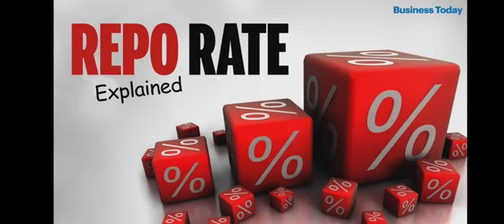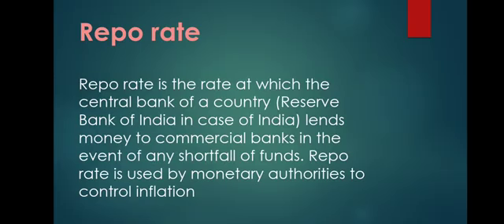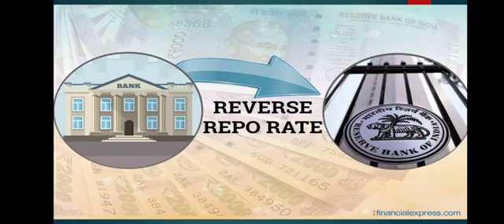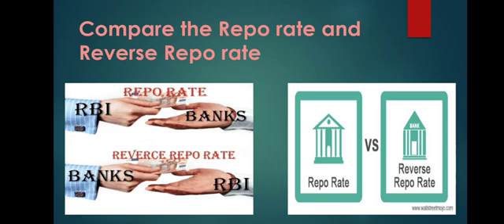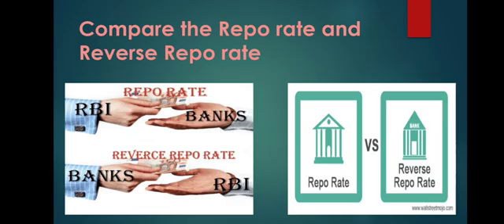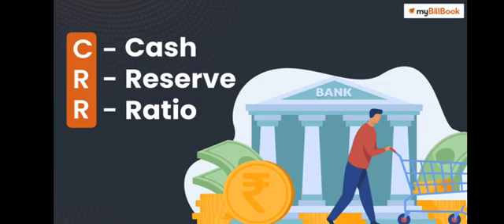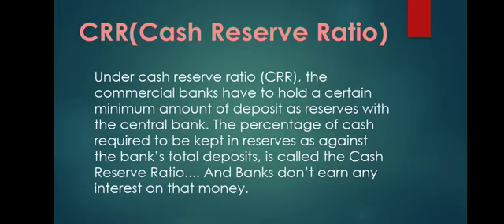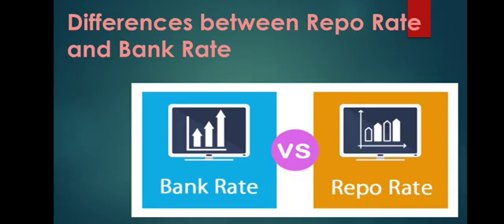Repo, Reverse repo, CRR and Bank rate: Poornima, M.Com Previous